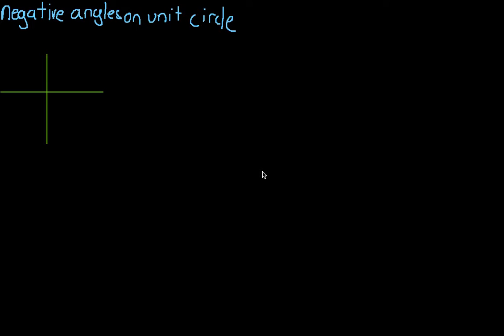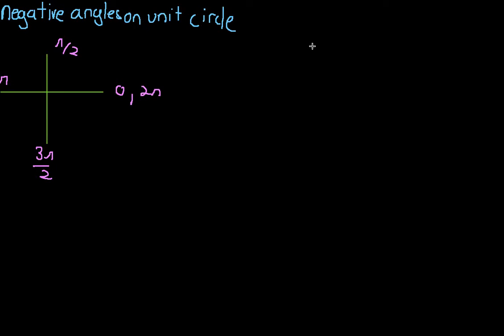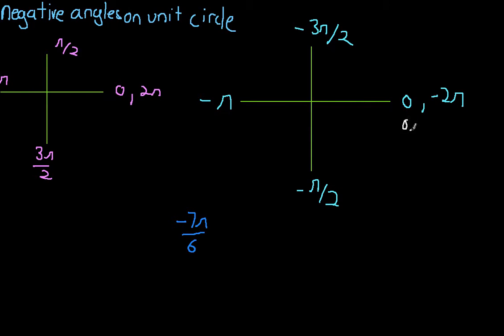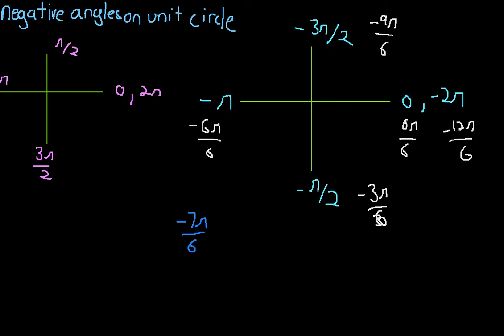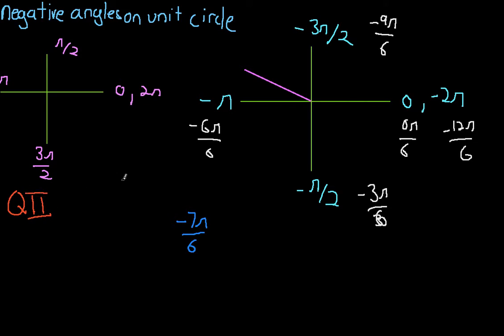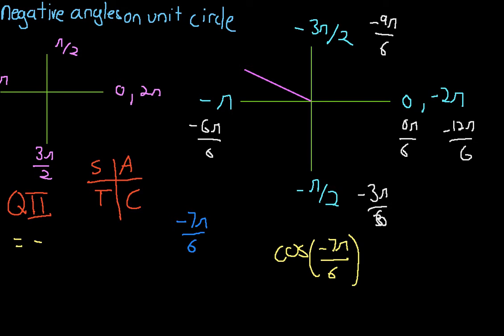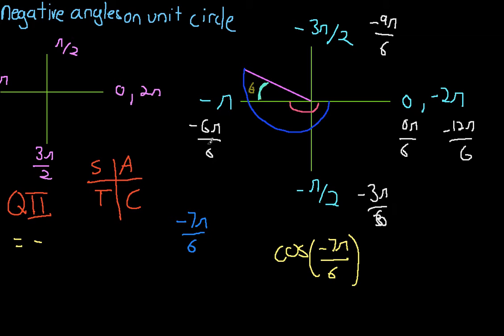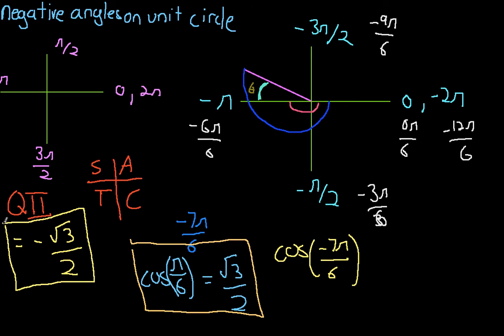Negative Unit Circle Angles